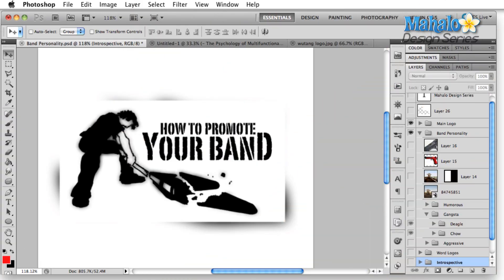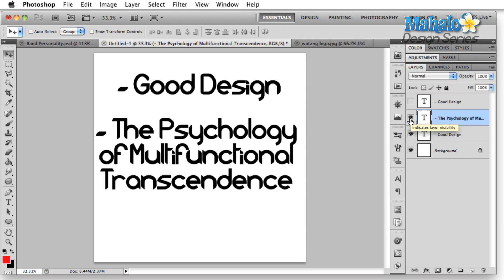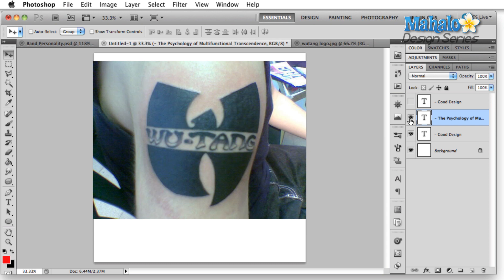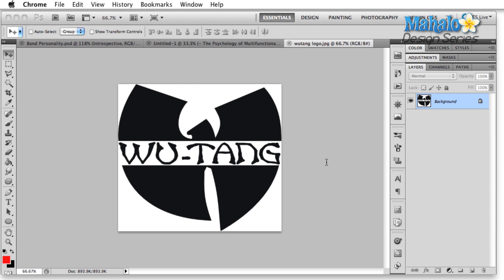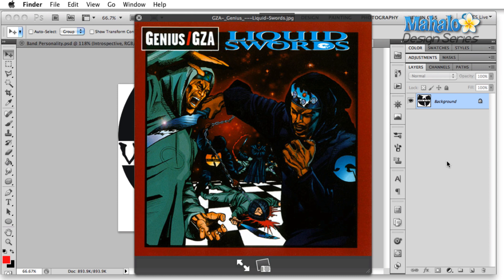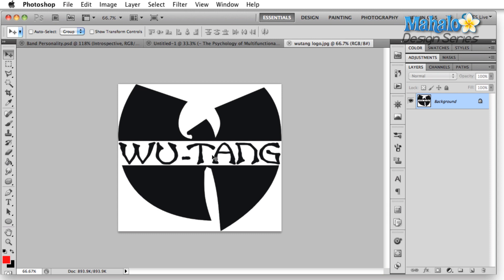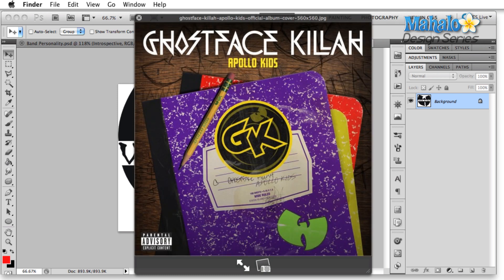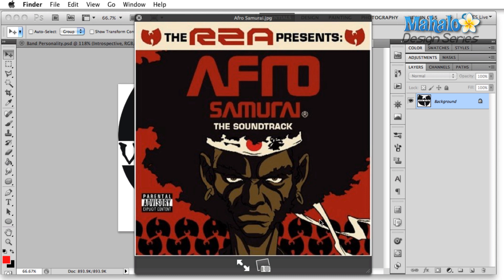Photoshop Tutorial - Logo Case Study - Wu Tang Clan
The Wu Tang Clan logo has become more than just an icon for the group.  It has become a symbol of quality music which allows its members to pursue their own creative endeavors at different record labels and with a variety of collaborators.